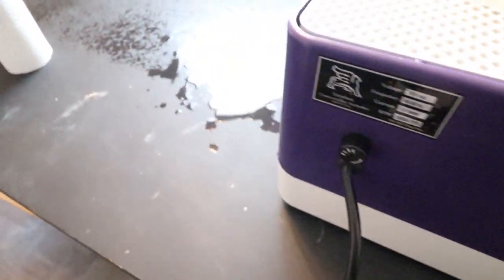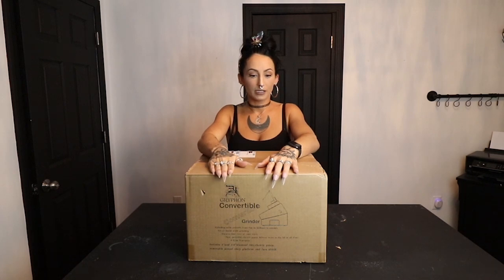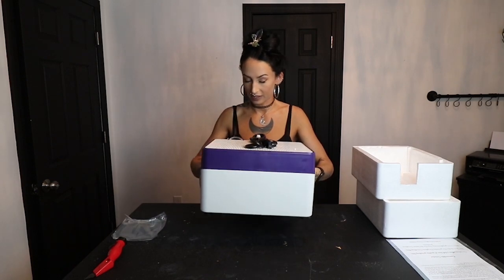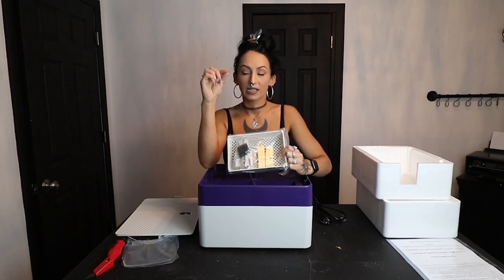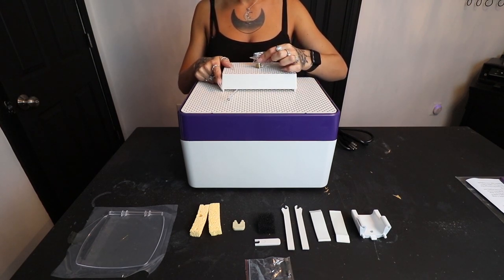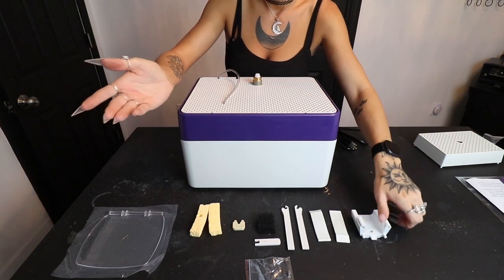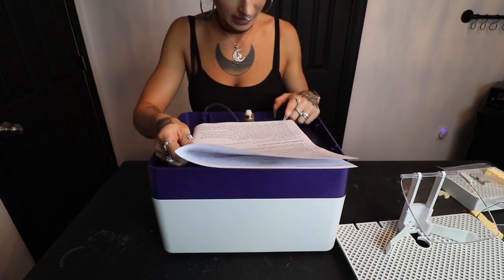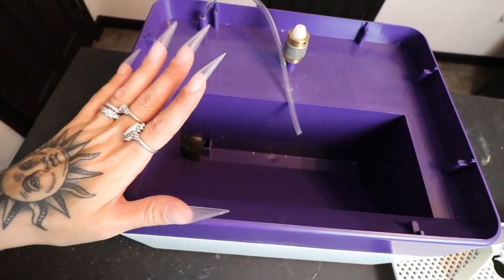NEW STAINED GLASS GRINDER!! - GRYPHON CONVERTIBLE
EEEEKK!!! HEY GUYS!! IM SO EXCITED!! Todays video is unboxing my new convertible grinder, and giving you my honest thoughts! I hope you enjoy it! As always, thank you so

** MY ETSY SHOP